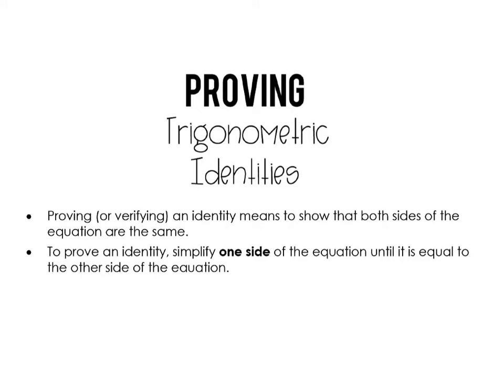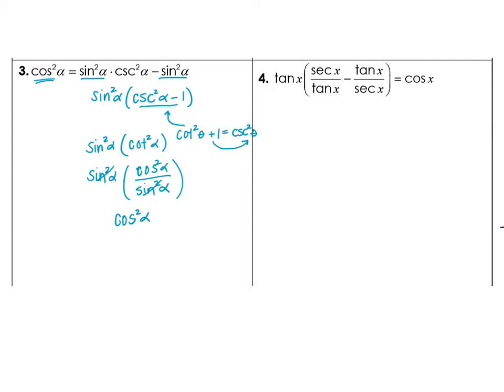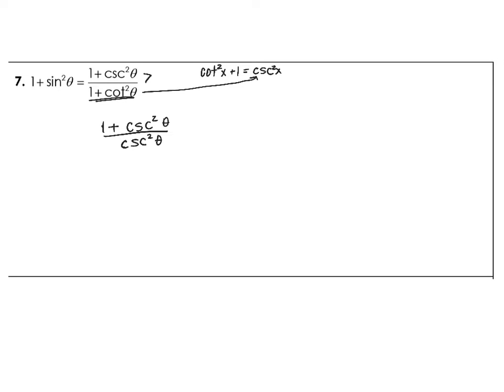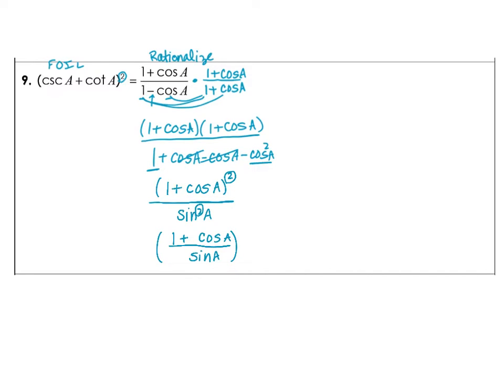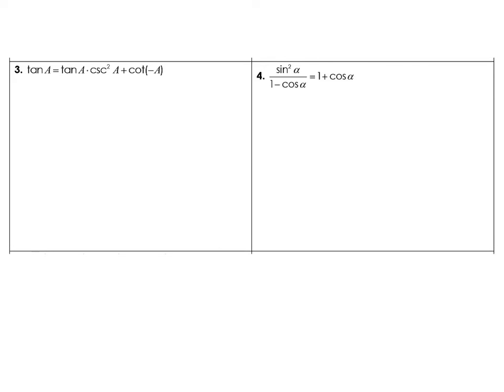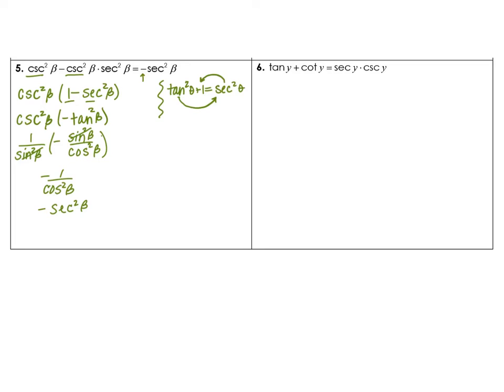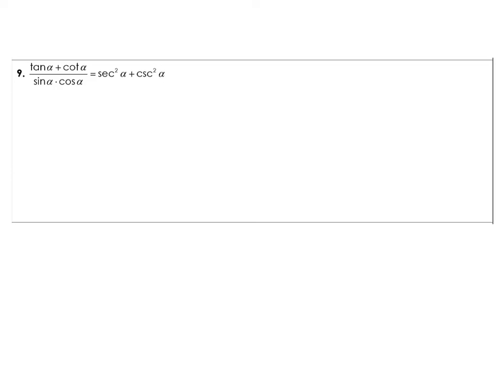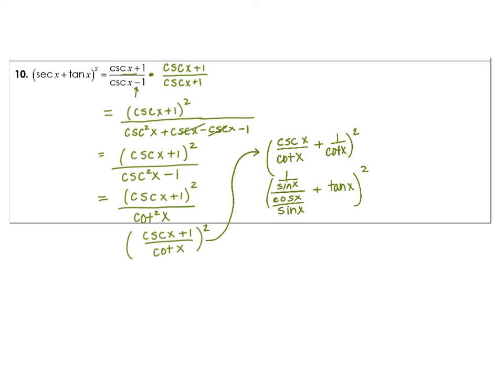Proving trigonometric identities notes and homework